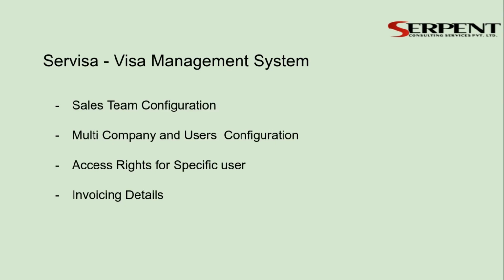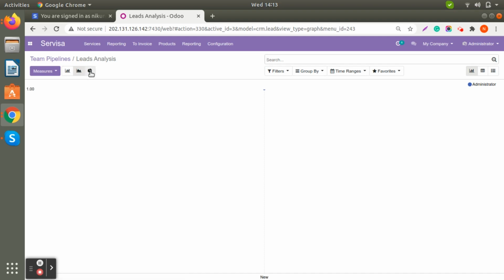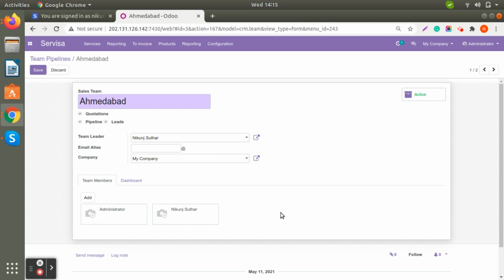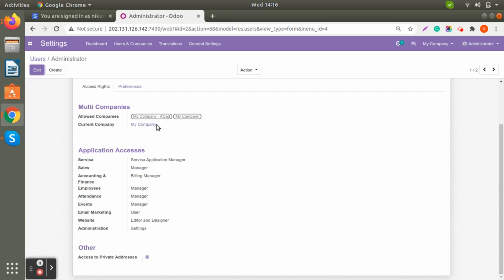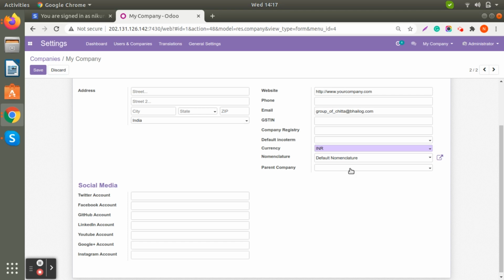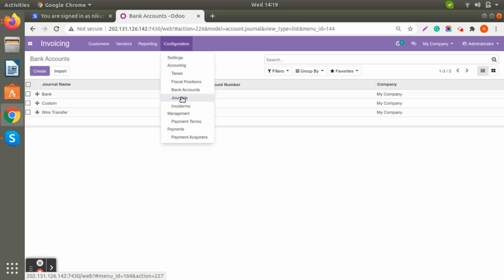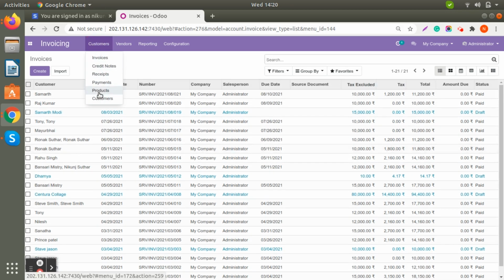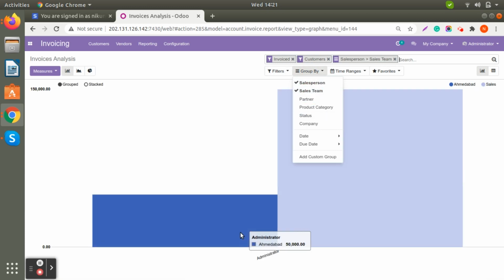Visa Management System | Sales Team & Multi-Company Configurations - SerpentCS 🥇 Odoo GOLD Partner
👉 This video helps to create a Sales Team within a company as well as for multi-company
You can create multiple users for your Company and give specific access rights to users.
Accounting configurations and invoice details

Key Features:

 - Manage Inquiries and Visa applications
 - CRM management
 - Email marketing option to grow business
 - Secure visa application documents
 - Integrated payment option for clients

➤  Video Topic:

     Visa Inquiry
     Visa management solution
     Visa Management software
     Visa management
     online visa management system
     Odoo Visa Management
     Odoo visa
     Immigration Application
     Odoo Immigration Application
     Immigration Inquiry
     Servisa Dashboard
     Visa Dashboard
     Immigration Dashboard
     Coaching Dashboard